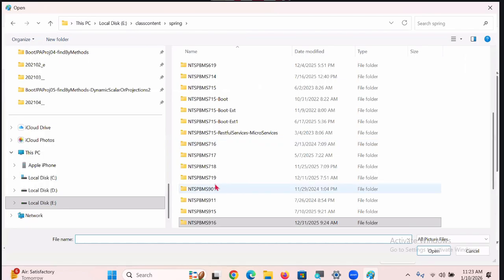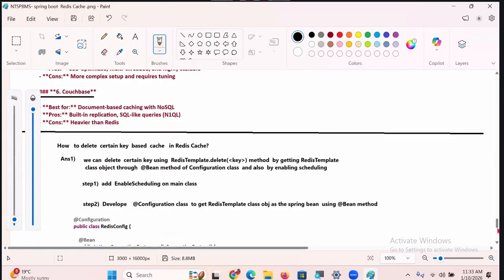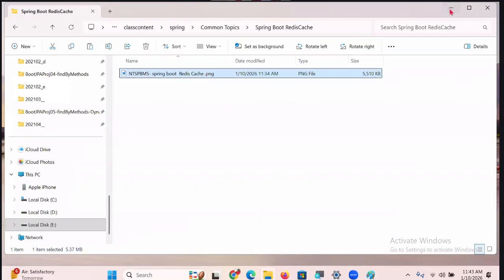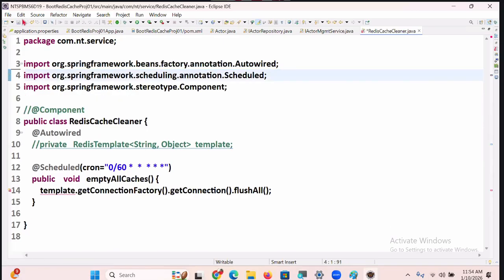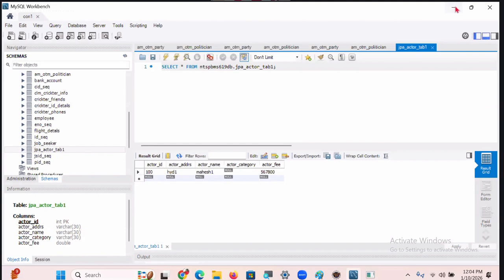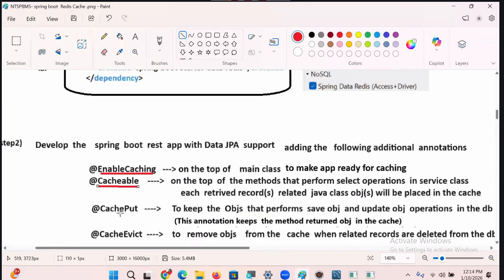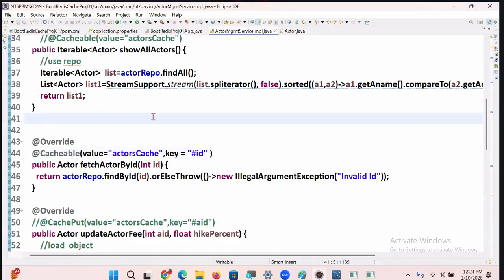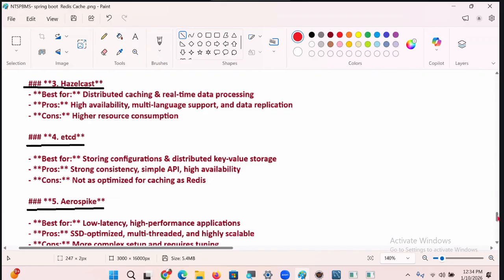Redis Cache in Spring Boot